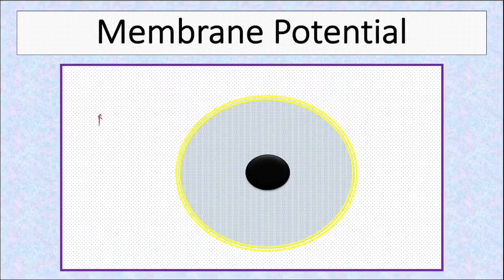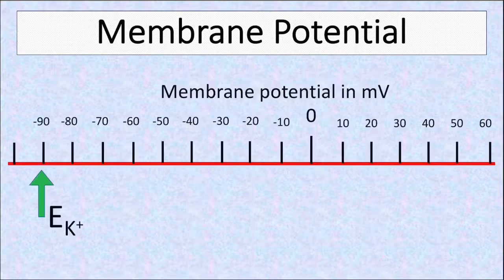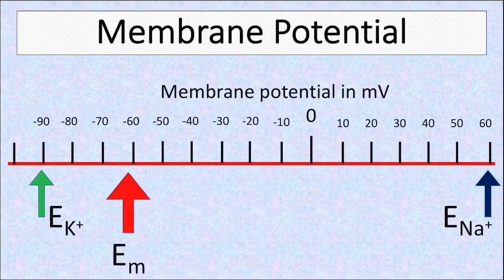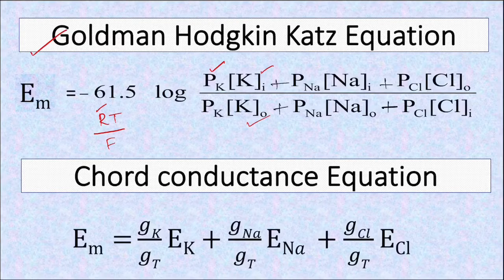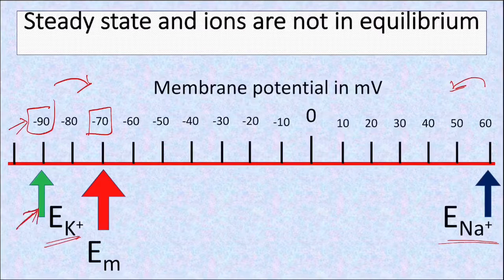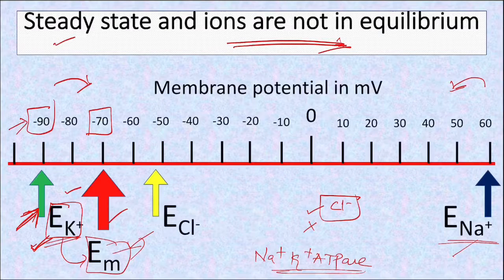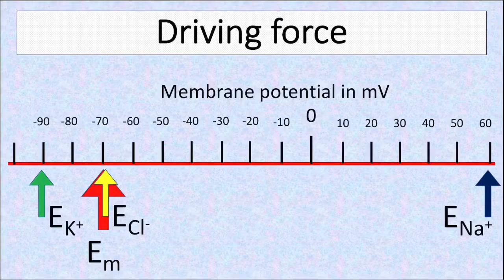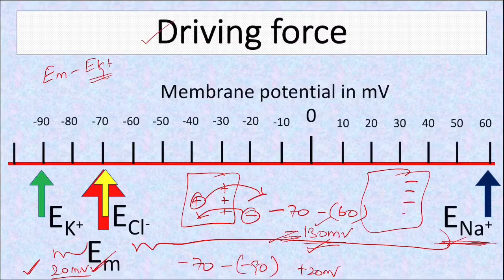|| Resting membrane potential GHK and chord conductance equation ||